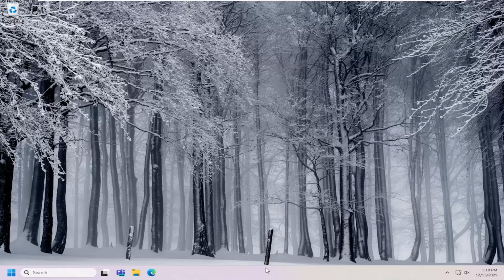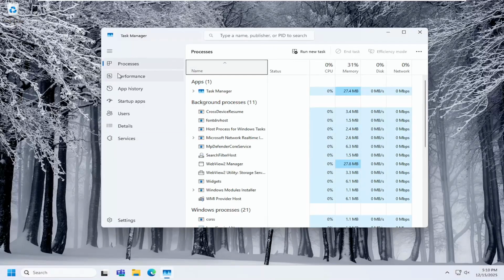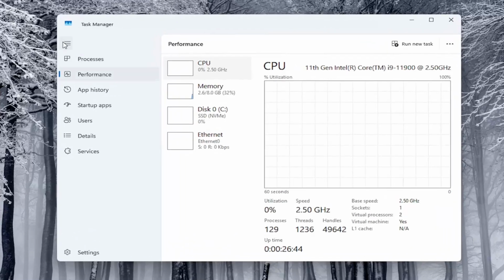How To See Your CPU Processor on Toshiba Laptop [Guide]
This video tutorial explains the topic of how to see your CPU processor on a Toshiba laptop, helping users understand essential hardware details within the Windows operating system. It highlights why identifying your processor is important for evaluating performance, compatibility, and overall system capability. The guide is useful for students, professionals, and everyday users who want clearer insight into their Toshiba laptop specifications. It also provides helpful context on how CPU information relates to software requirements and system performance.

Issues addressed in this tutorial:
see cpu processor toshiba laptop
check processor on toshiba laptop
toshiba laptop cpu information
how to find cpu details windows toshiba
toshiba processor specs
view system hardware toshiba laptop
toshiba laptop system information cpu
check computer processor toshiba
toshiba windows cpu details
toshiba laptop hardware overview

The tutorial also discusses common reasons users may want to check their CPU processor, such as troubleshooting performance concerns or confirming application compatibility. It focuses on understanding where processor information is displayed without describing specific steps or actions. By covering CPU identification on Toshiba laptops, the video helps users become more informed about their device hardware. This guide is especially helpful for making informed decisions related to software use and system expectations.